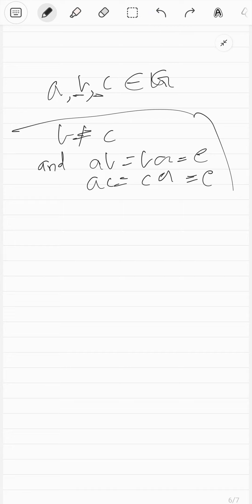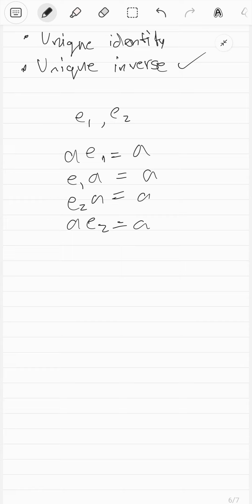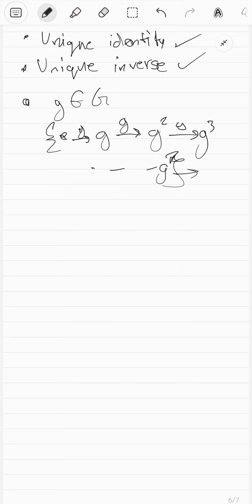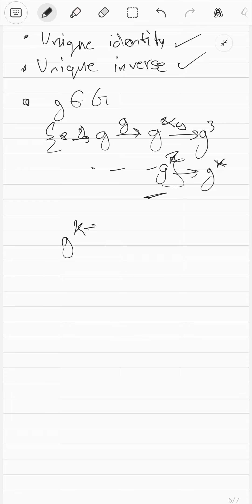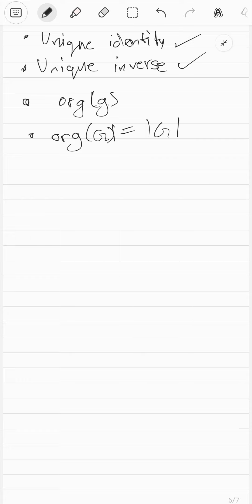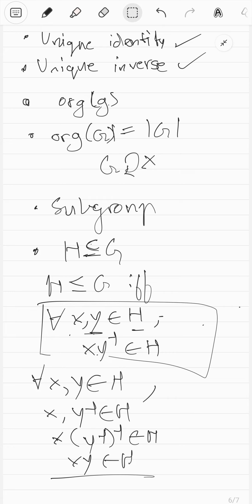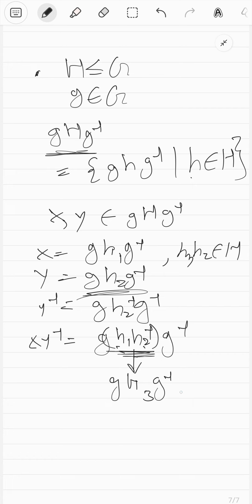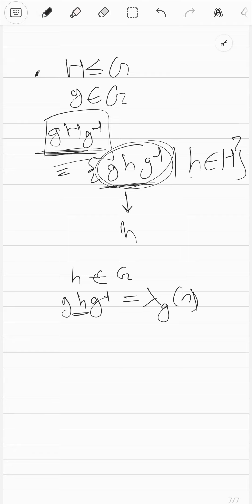Group Theory (4) : Generating Set, Subgroup test, Conjugates, Basic properties